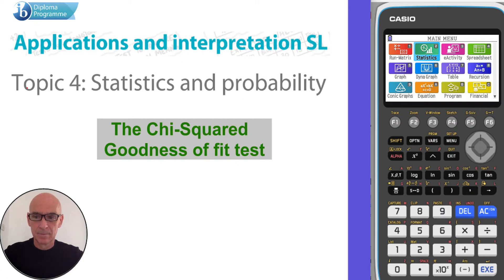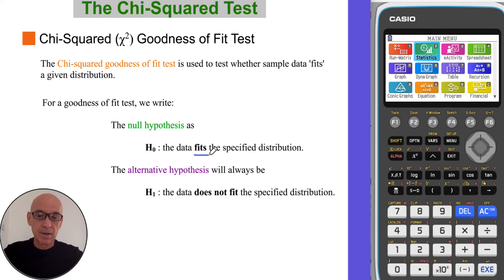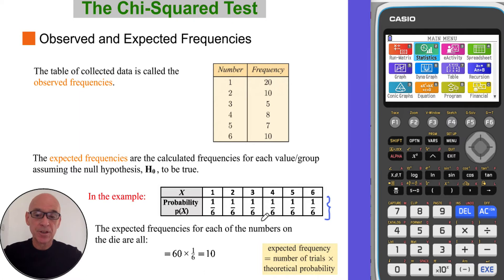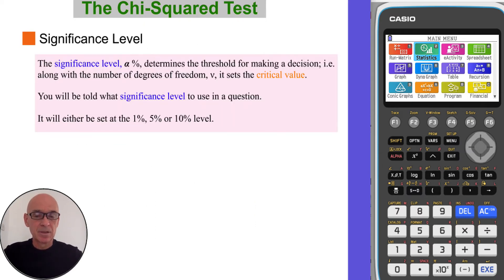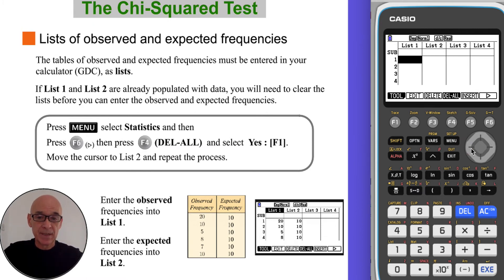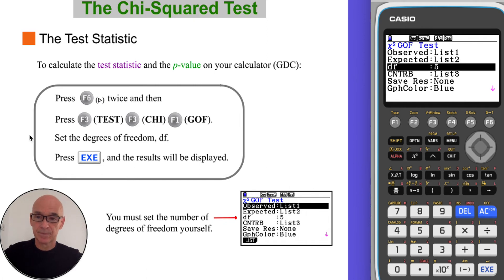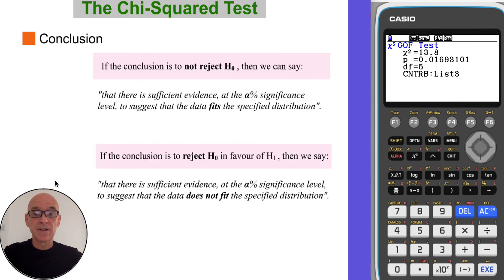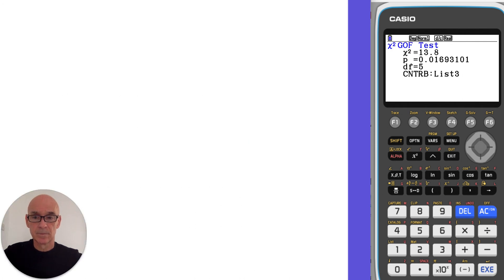Chi Squared Goodness of Fit Test (part 1)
Covers the basics of The Chi-Squared Goodness of Fit Test, as outlined in the International Baccalaureate Standard Level Applications and Interpretation Diploma Program. Includes the use of the Graphical Display Calculator (GDC).